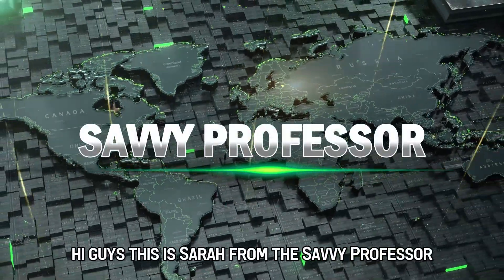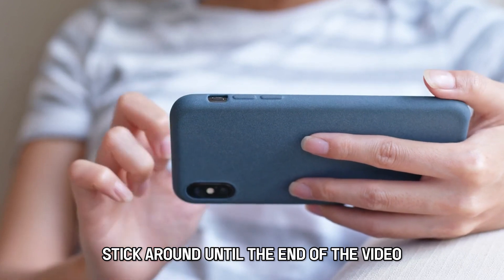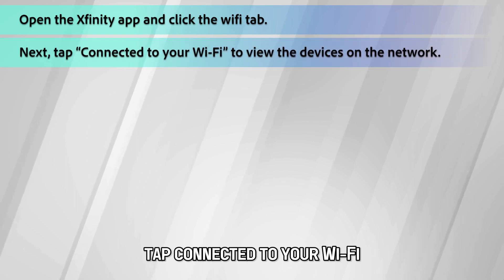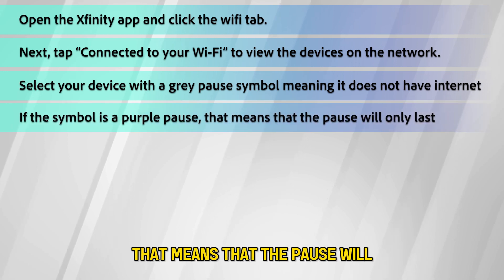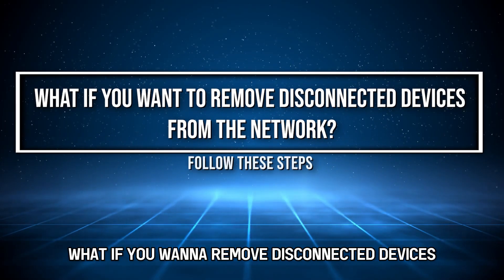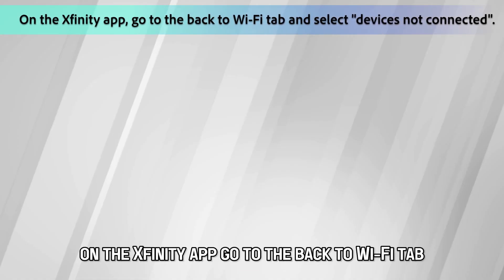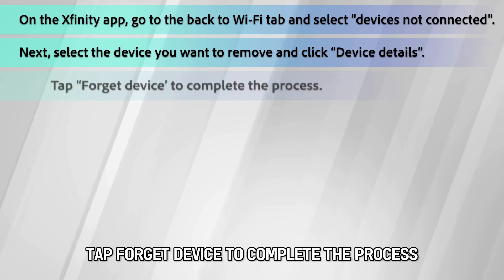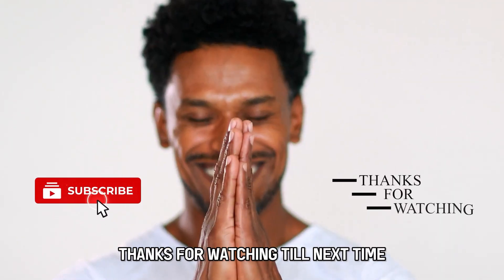How To Unpause Your Device On Xfinity (How Do I Unpause My Xfinity Device?)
How To Unpause Your Device On Xfinity (How Do I Unpause My Xfinity Device?). In this video tutorial I will show you how to unpause your device on Xfinity.

1. Open the Xfinity app and click the wifi tab.
2. Next, tap “Connected to your Wi-Fi” to view the devices on the network.
3. Select your device with a grey pause symbol meaning it does not have internet access.
4. If the symbol is a purple pause, that means that the pause will only last for a stipulated amount of time.
5. Now, tap “Unpause Device” to restore internet access to your device.

What if you want to remove disconnected devices from the network?
You can follow these steps to remove a disconnected device from the xFi network:
1. On the Xfinity app, go to the back to Wi-Fi tab and select "devices not connected".
2. Next, select the device you want to remove and click “Device details”.
3. Tap “Forget device’ to complete the process.